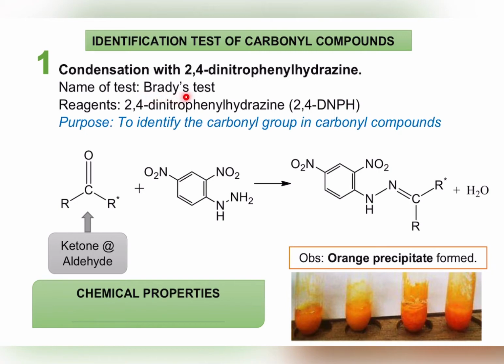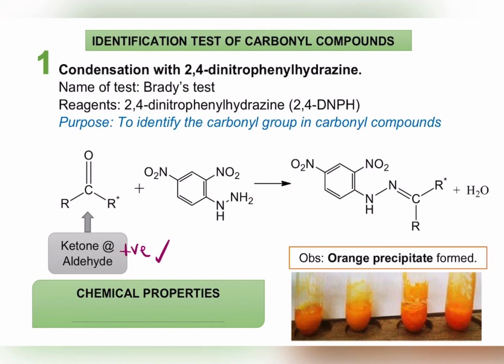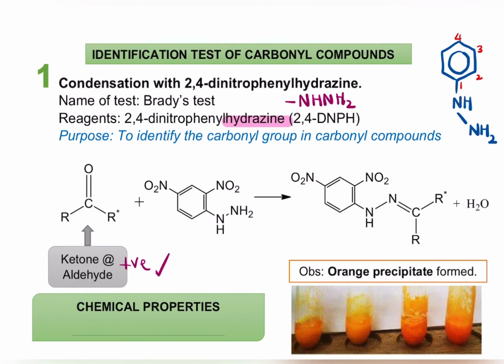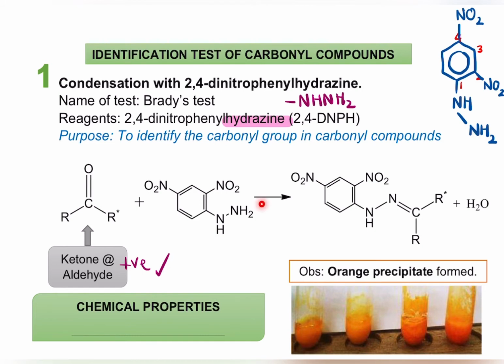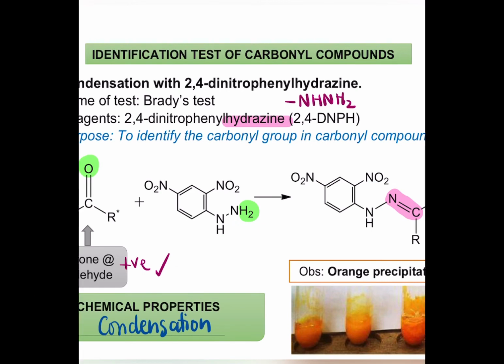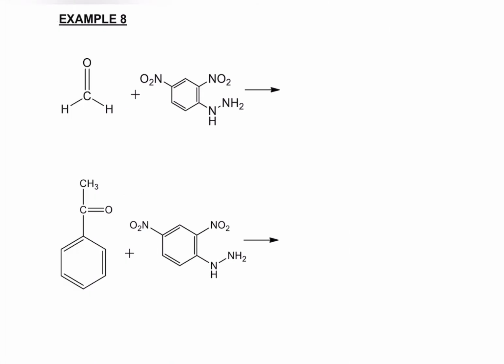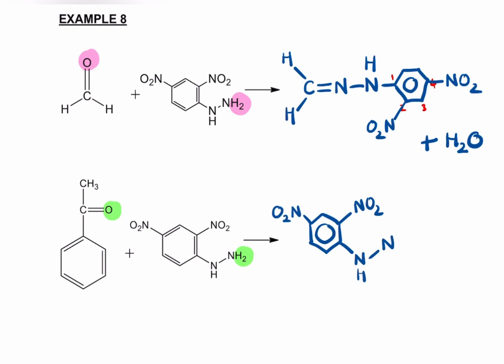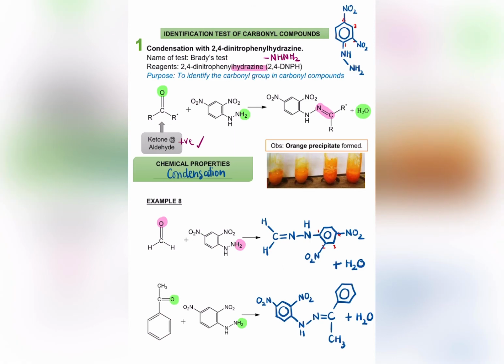Brady’s Test (Chapter 6; Part 7)